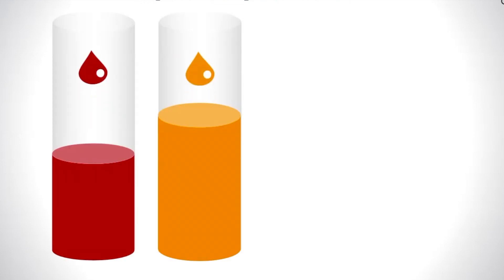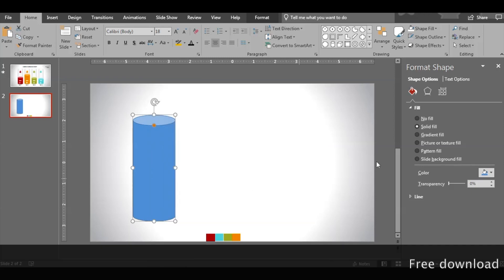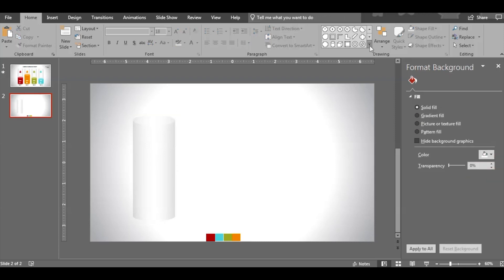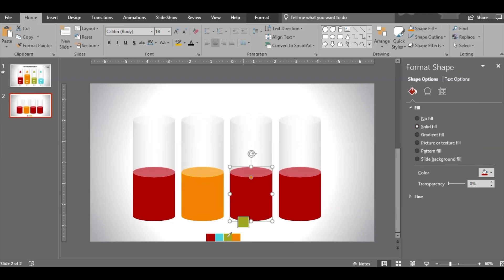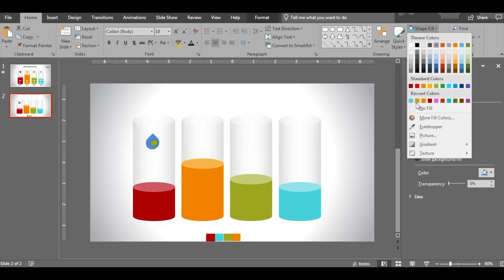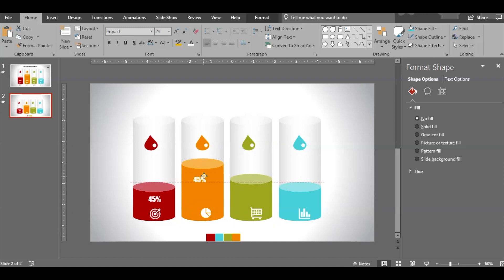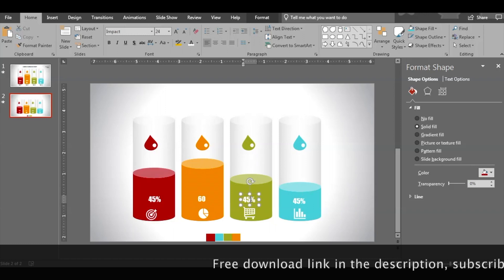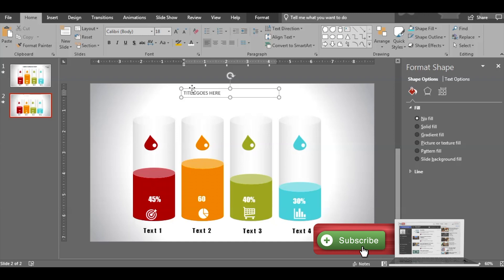4 Steps Cylinder Infographics ** FREE DOWNLOAD** Powerpoint - Presentations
This video explains how to make the 4 steps infographic slide.